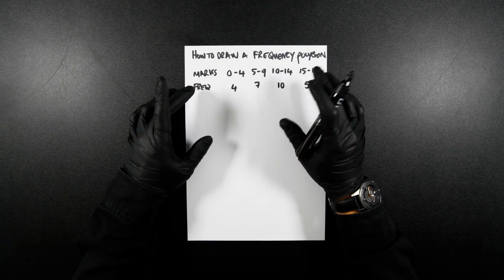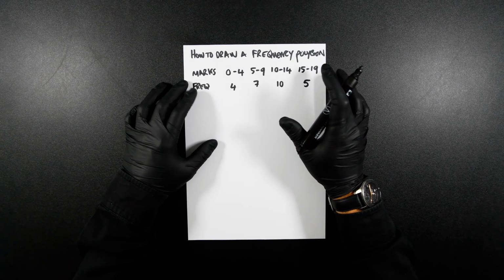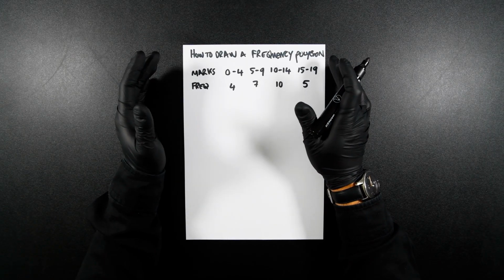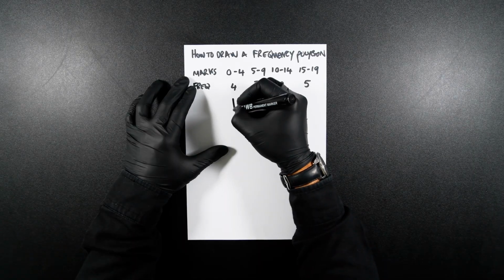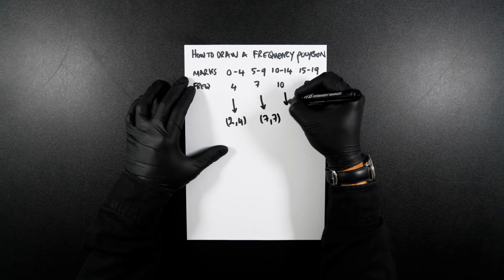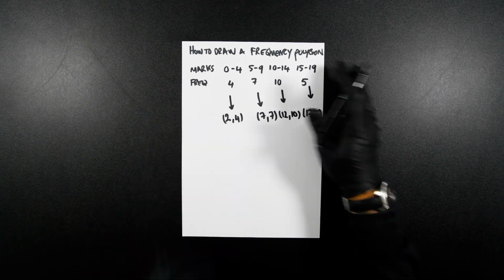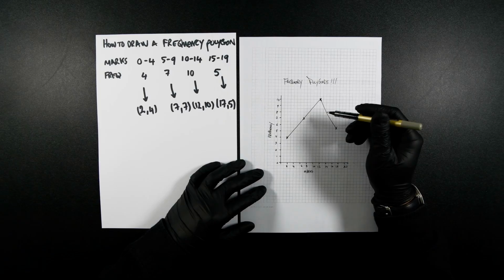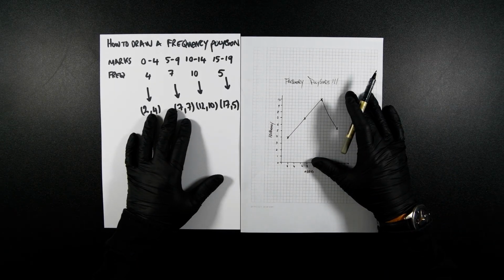How to Draw Frequency Polygons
Probably the best artistic tip that you can learn in 2 minutes on YouTube. An essential skill if you're an artist looking to develop your talents (and also if you are doing your GCSE Maths and need to get 3 marks in a paper)